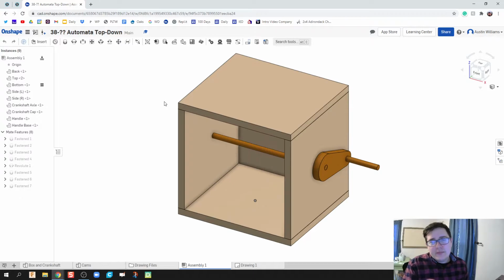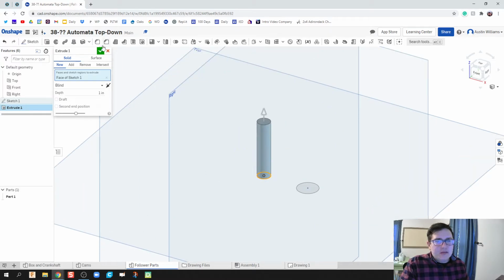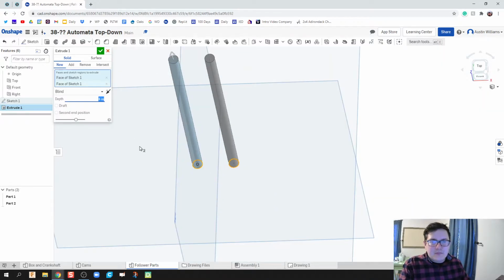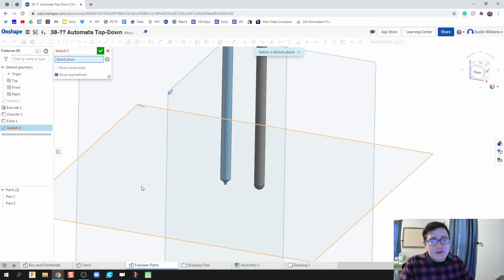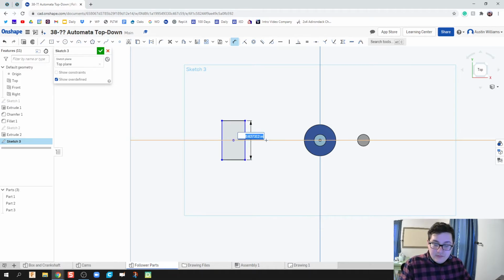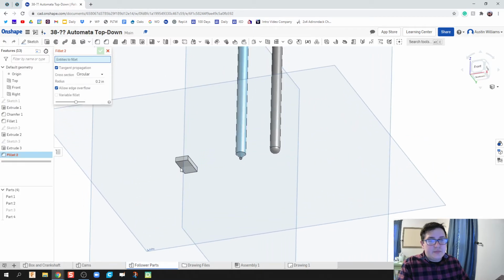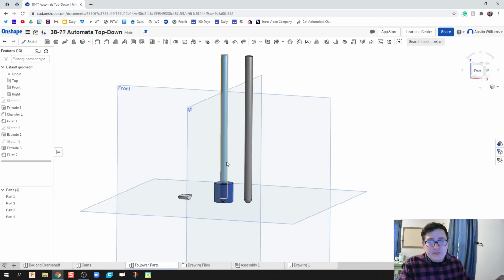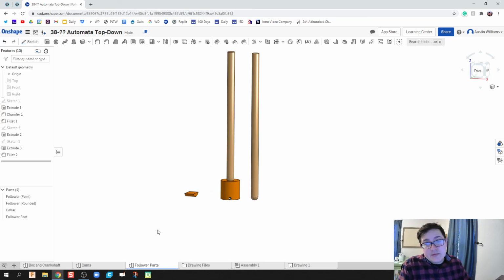Automata Top Down - Follower Parts - Day 43 of 100 OnShape Journey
The use of these videos is to guide a self-taught individual on how to use OnShape in an engineering classroom. This video teaches you how to create some follower parts for you automata box.